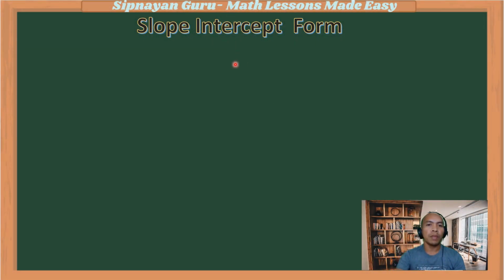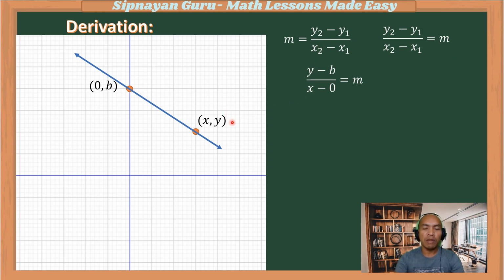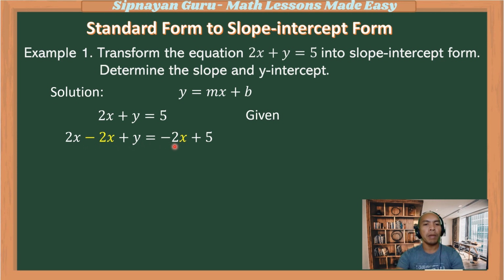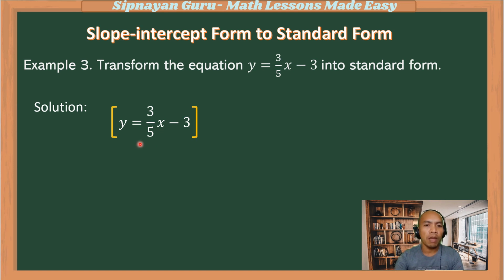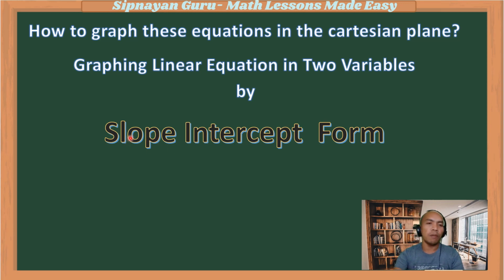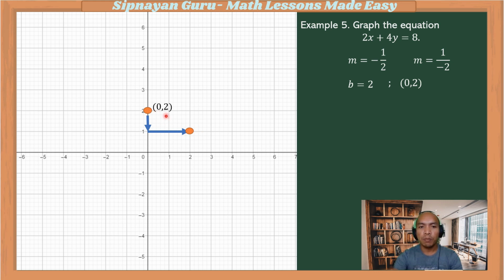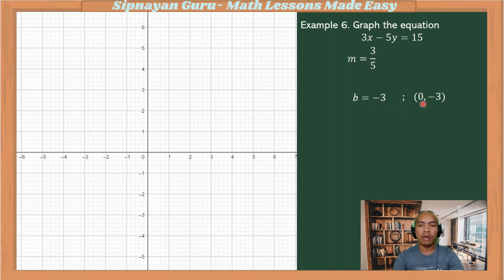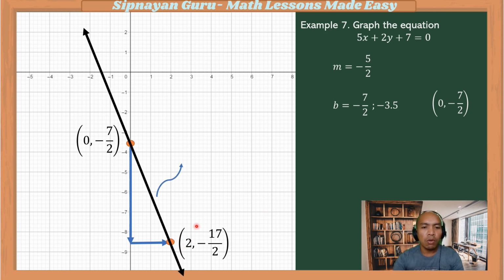Slope Intercept Form | Derivation and Graphing Linear Equations | Made Easy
👉Slope-intercept form, y=mx+b, of linear equations, emphasizes the slope and the y-intercept of the line.
👉 In this video, I will teach you the derivation of the slope intercept form formula and how to graph linear equations in two variables using slope intercept method. I will teach you also how to rewrite linear equations in two variables from Standard Form to Slope Intercept Form and vice versa.
👉This video contains step-by-step process and scaffold concepts that help you math lessons in an Easy Way.
🛎If you are new to this channel, kindly the subscribe button and the notification bell to my channel for you to be updated every time I will upload Math Videos Made Easy for you.